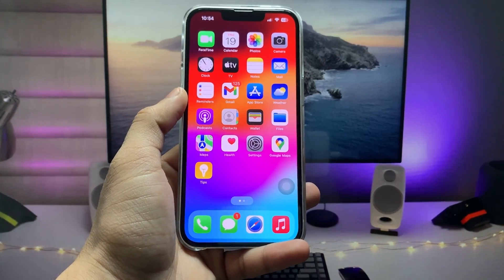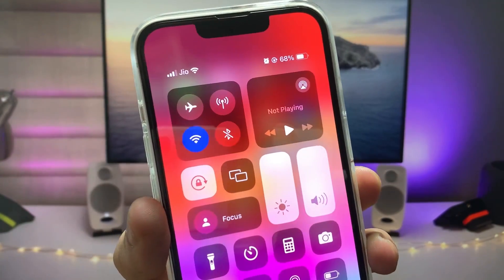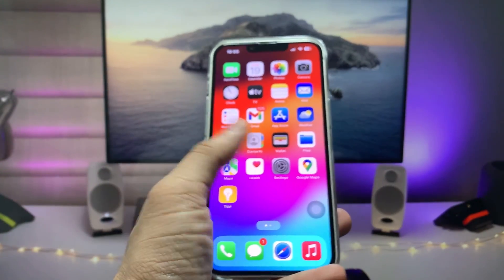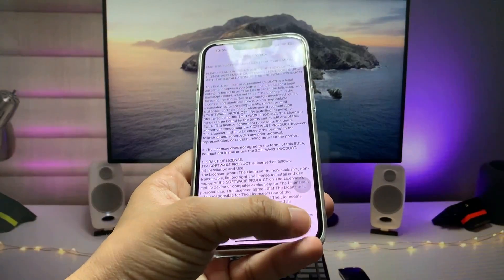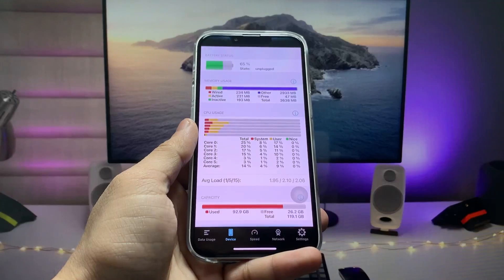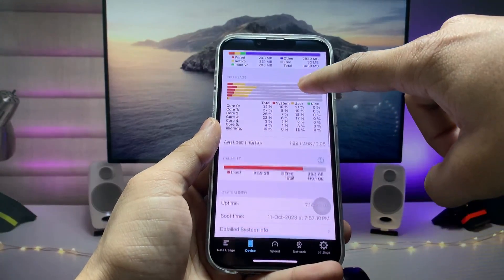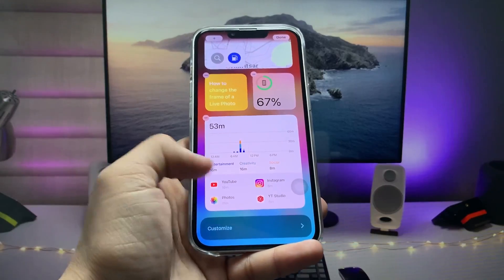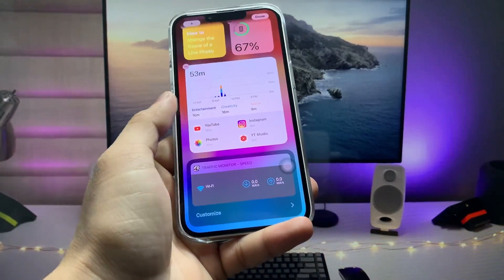Enable Internet Speed Option in iPhone - Get Internet Connection Speed Meter in iPhone (iOS 17)